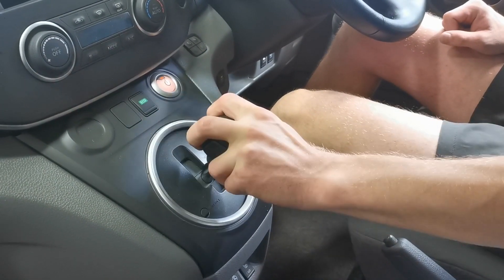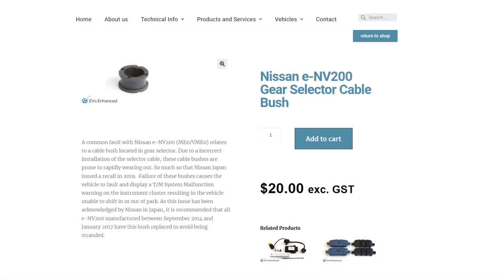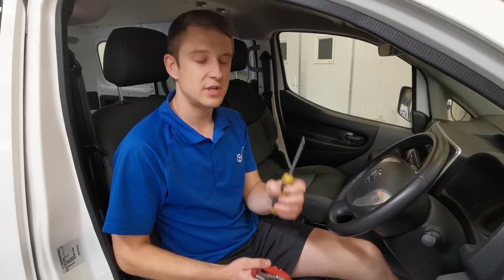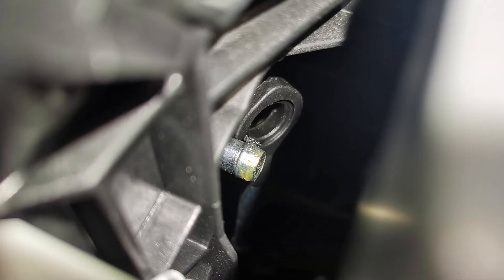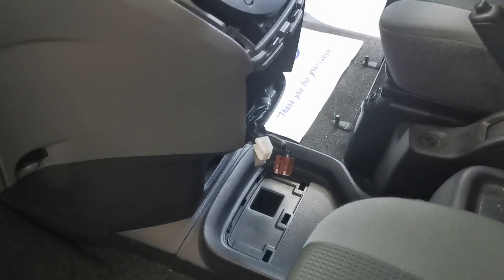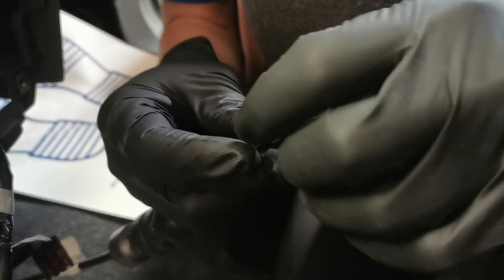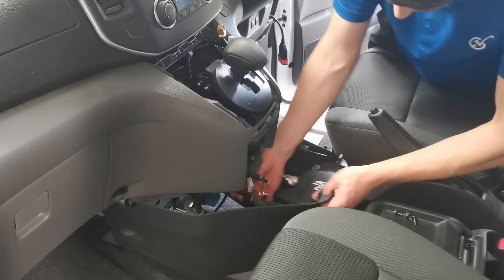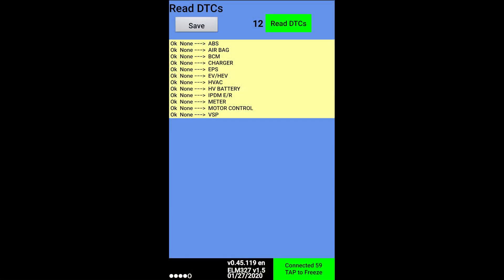Nissan e-NV200 T/M System Malfunction with DTC P0706 is not as scary as it might sound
Nissan e-NV200 electric vans have a common fault which results in the vehicle not going into part or being stuck in park.  The corresponding warning message on the instrument cluster indicates a transmission (T/M) system malfunction, but the issue is actually very simple and easily fixed.  Nissan has now issued an official recall relating to this problem.  We recommend preventative maintenance to avoid owners of these vehicles being stranded.